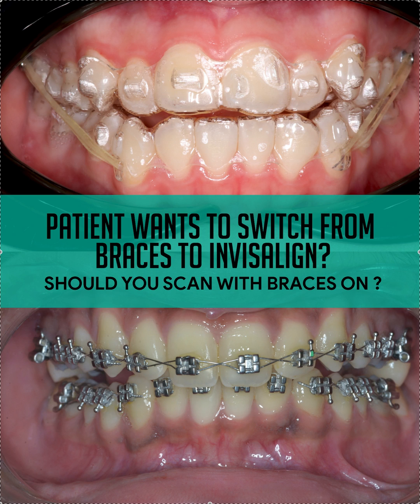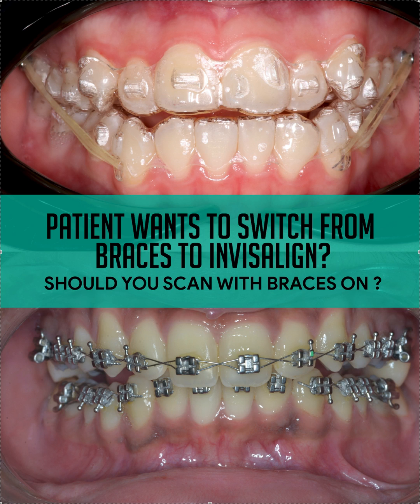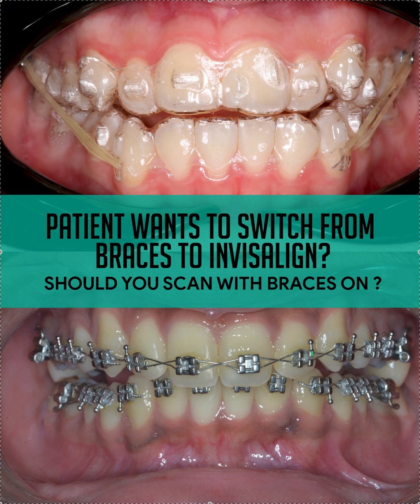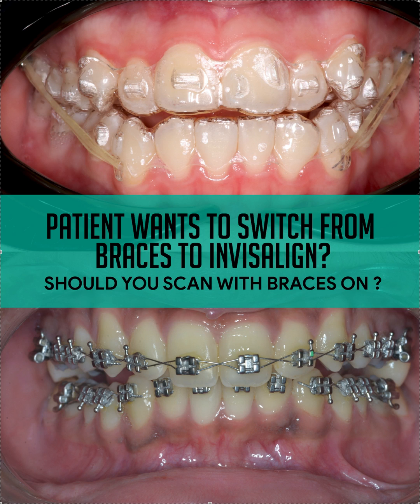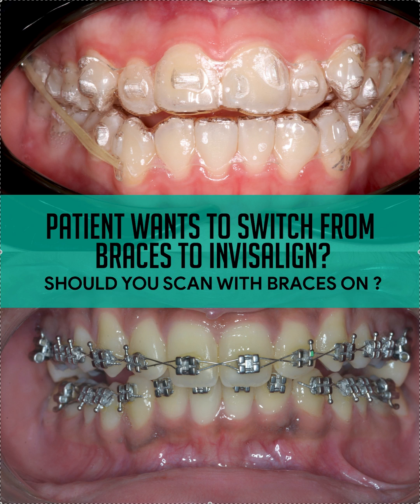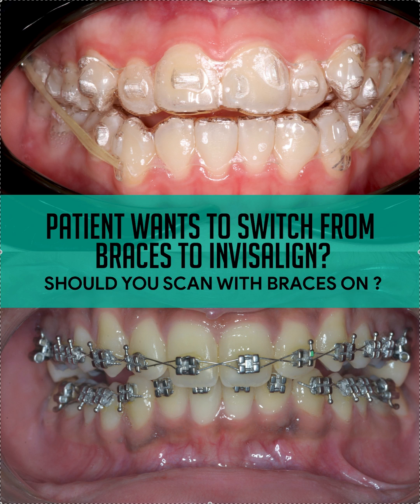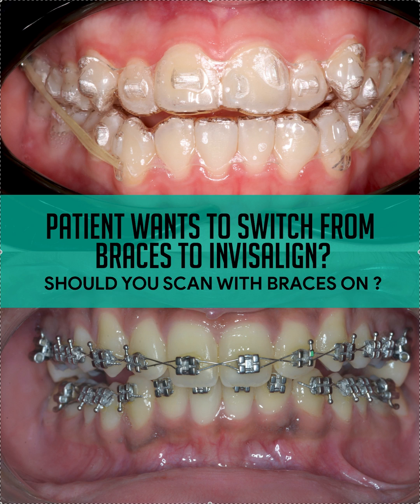HYBRID TX- Braces Patient wants to Change to Invisalign should you Remove Braces before you Scan?